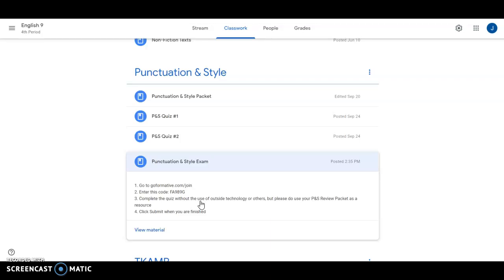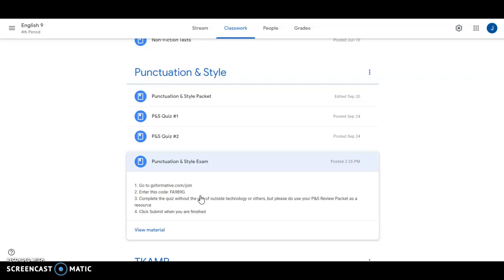English 9 - 9/30